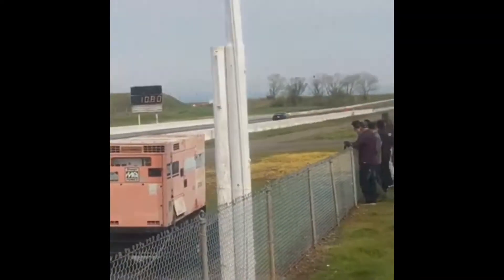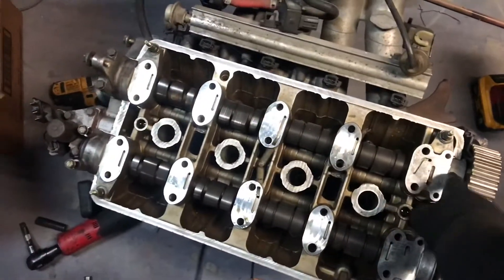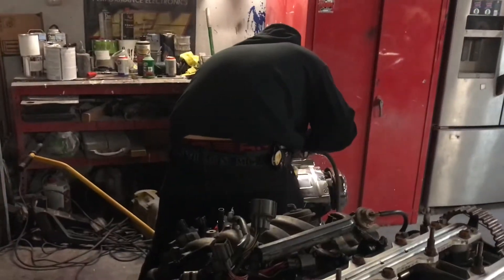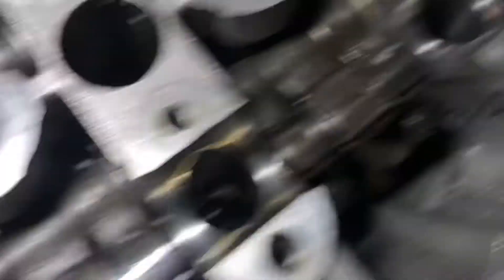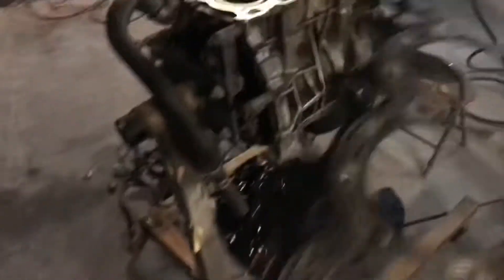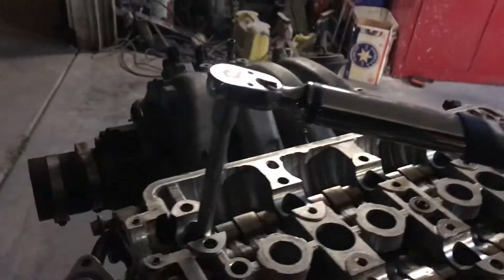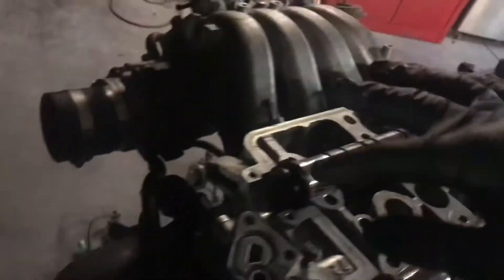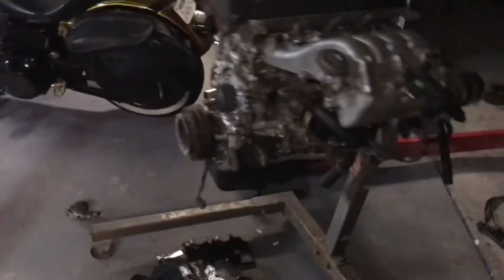B18 GSR ARP head stud install and engine reseal (part 1)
Disassembled b16 and resealed the GSR
Getting it ready to drop in the EM1
In part 2 we will install timing belt and possibly the harness